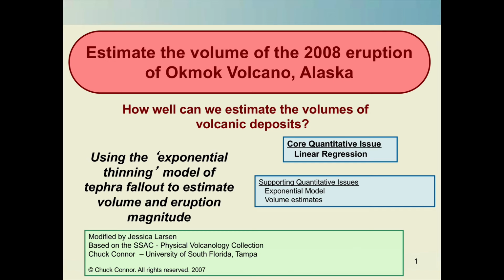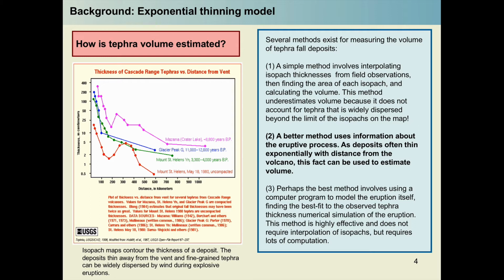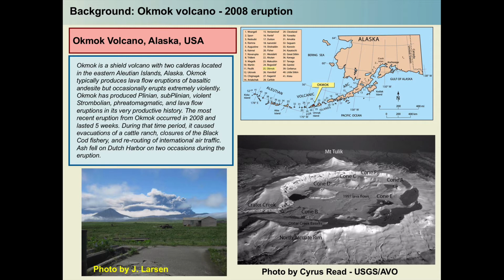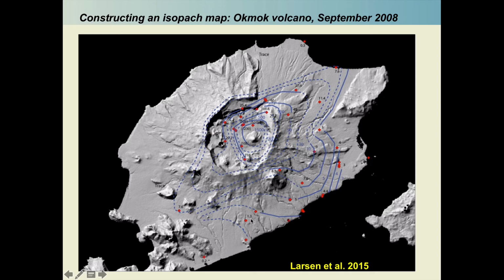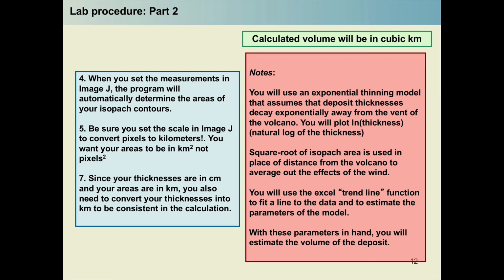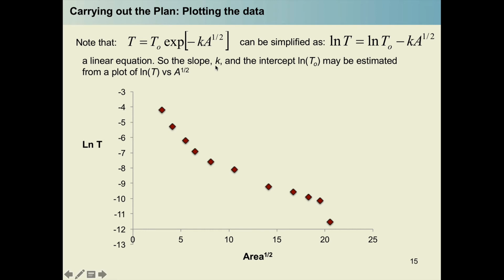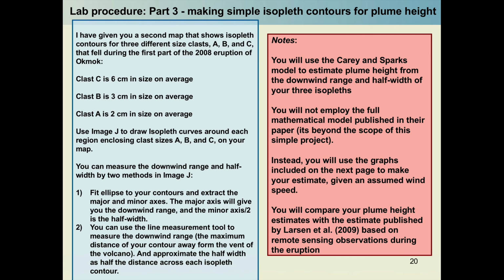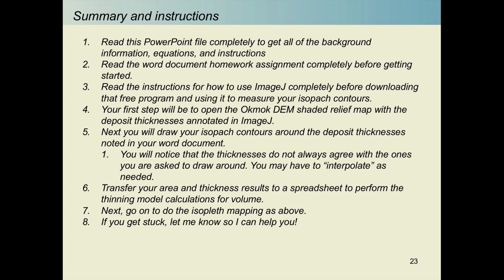Geos406/606 Module 5